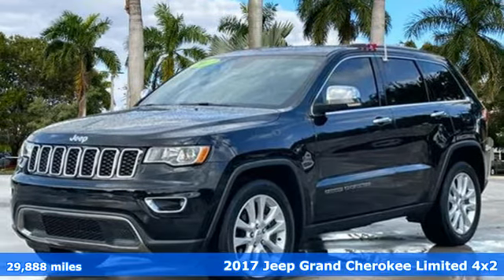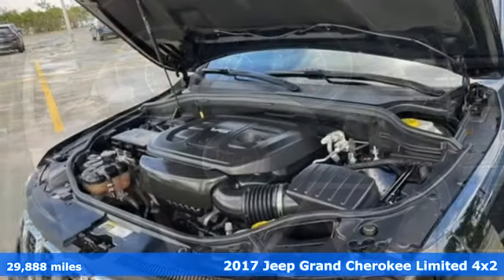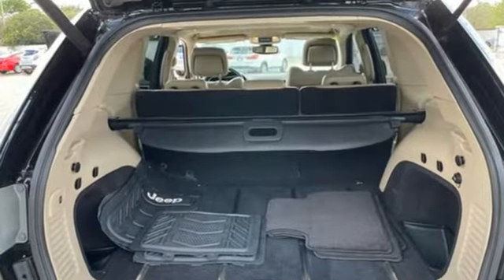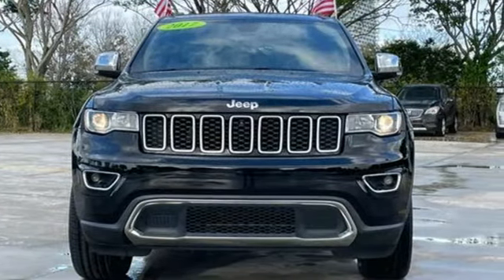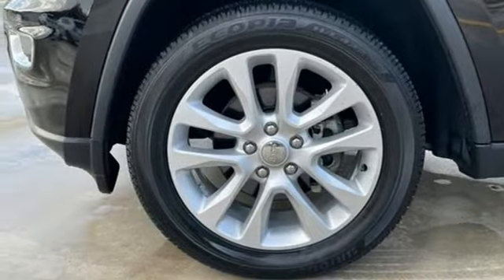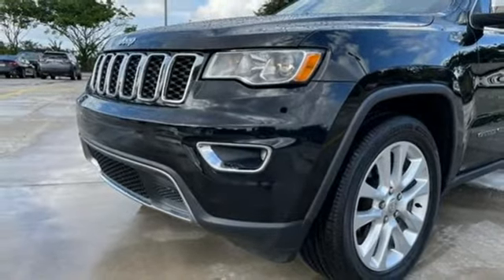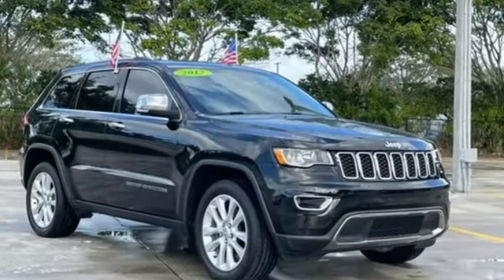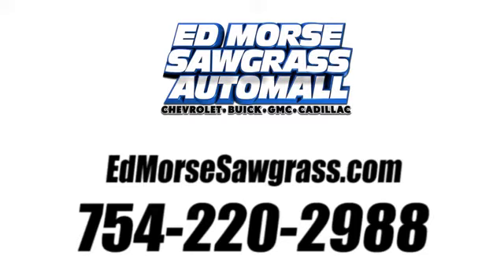Used 2017 Jeep Grand Cherokee Sunrise FL Miami, FL 3NL143375B - SOLD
Year: 2017
Make: Jeep
Model: Grand Cherokee
Trim: Limited
Engine: 3.6Ll 6 Cylinder Sequential-Port F.I.
Transmission: 2WD 8-Speed Automatic
Interior: Black
Mileage: 29888
Stock #: 3NL143375B
VIN: 1C4RJEBG6HC960154

Address:
14401 West Sunrise Bouledvard